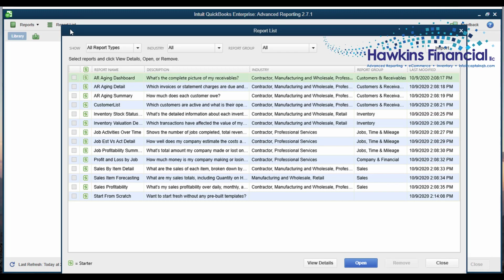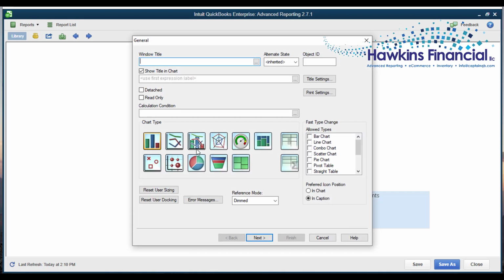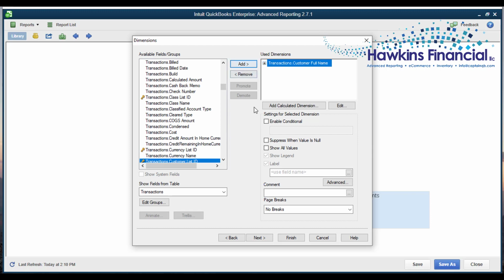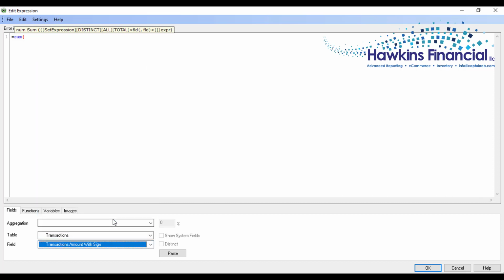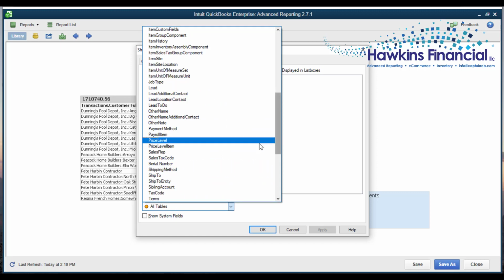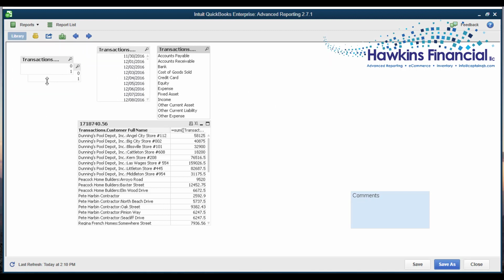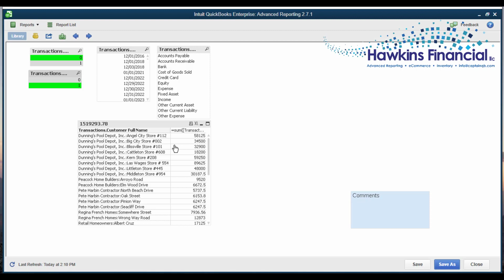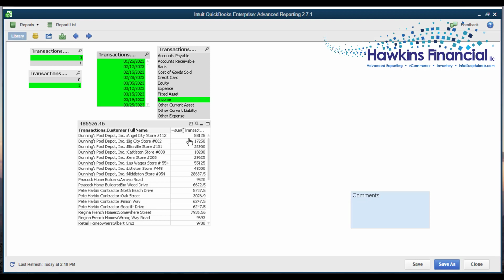1. QuickBooks Advanced Reporting: Simple Income Report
Video 1 of 3 showing how to create a report in QuickBooks Advanced Reporting (QBAR).  In this video, we create a Pivot Table in Advanced Reporting using Dimension [Transactions.Customer Full Name] and the Sum Expression on the field [Transactions.Amount With Sign] for the Expression.  We then create Filter Boxes on [Transactions.Pending], [Transactions.Posting], [Transactions.Txn Date] and [Transactions.Account Type] to create an Income by Customer Report.

Please also view the second and third videos in this series.